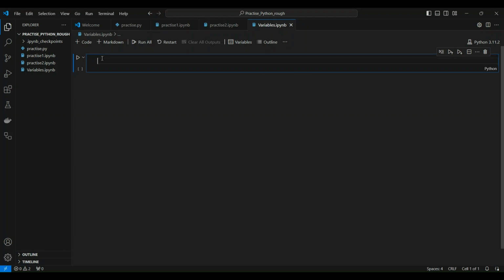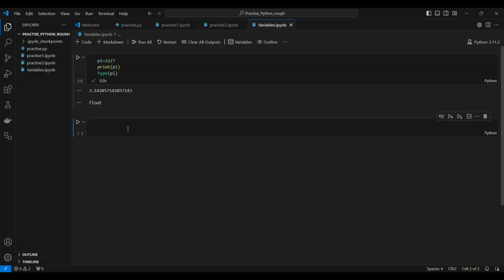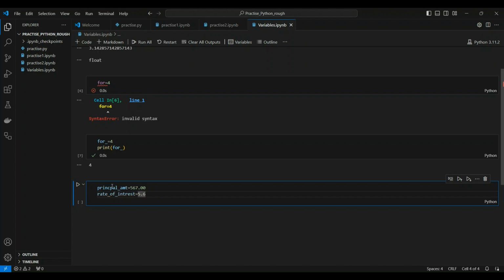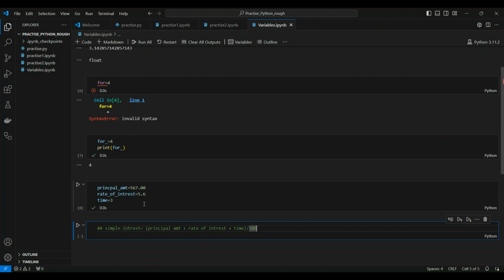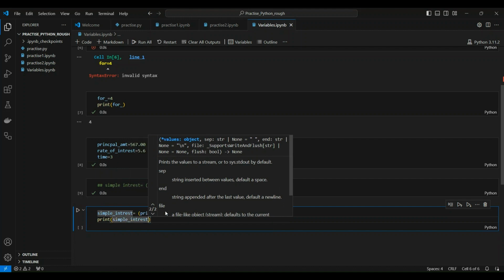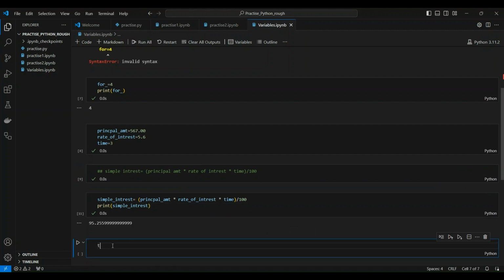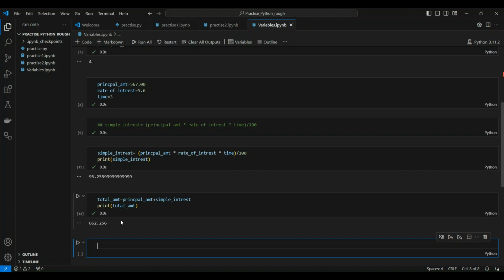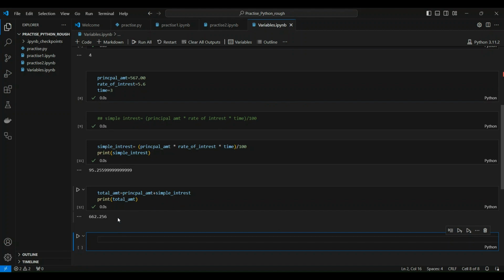Master Python | Variables | Hands-On Practice for Beginners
Welcome to our Python Variables Tutorial designed specifically for beginners! Whether you're just starting your coding journey or looking to refresh your Python skills, this video offers a comprehensive, hands-on approach to understanding variables in Python.

📌 What You'll Learn:

Importance of variables in programming.
Variable Naming Conventions
Best practices for naming your variables.
Understanding different data types (integers, floats, strings, boolean).
How variables can hold various types of data.
Assigning and Updating Variables
How to assign values to variables.
Updating and modifying variable values.
Practical Examples
Real-world scenarios to apply your knowledge.
Identifying and fixing common mistakes related to variables.

Beginner-Friendly: No prior programming experience required.
Hands-On Practice: Engage with coding exercises to apply what you learn.
Clear Explanations: Simplified concepts to ensure you grasp the fundamentals.

Boost Your Confidence: Build a solid foundation to tackle more advanced Python topics.

Happy Coding! 🐍✨